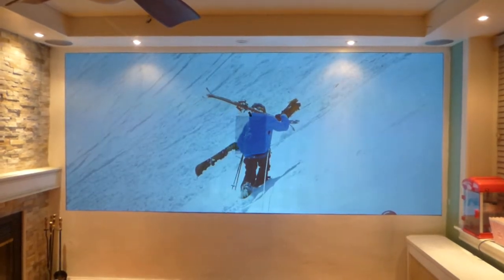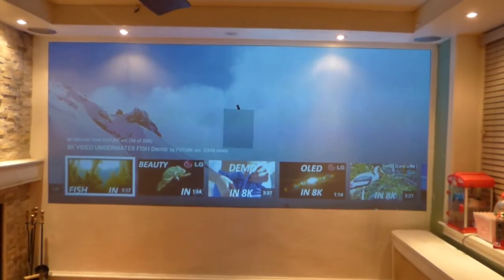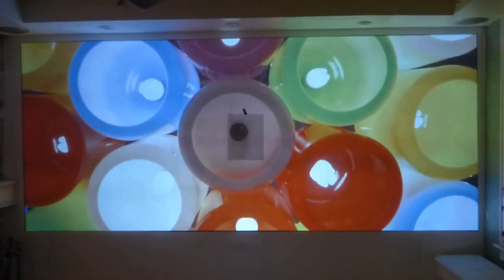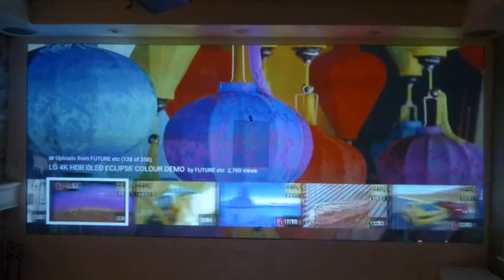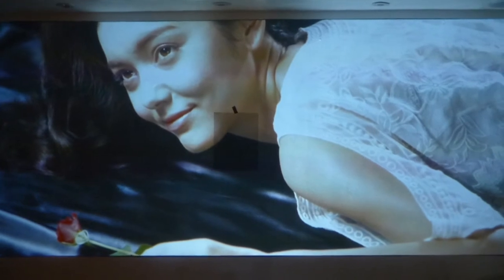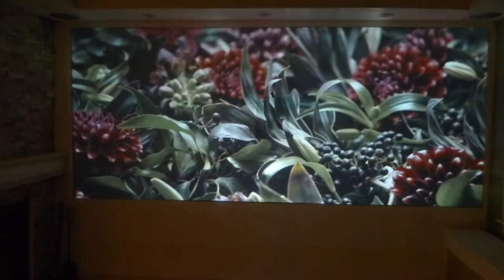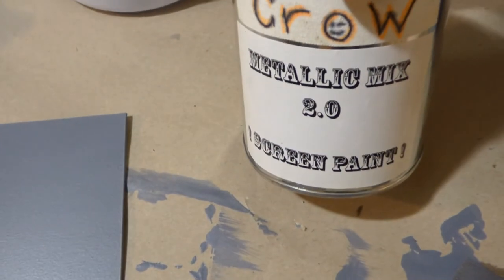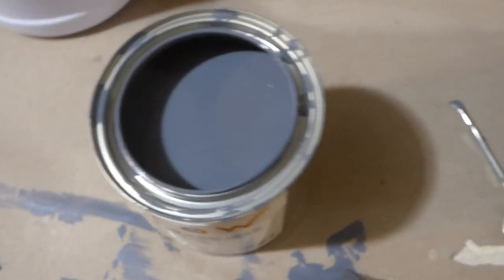FIRST DEMONSTRATION CROW'S Metallic mix 2.0 VS Luminous ALR cinema paint